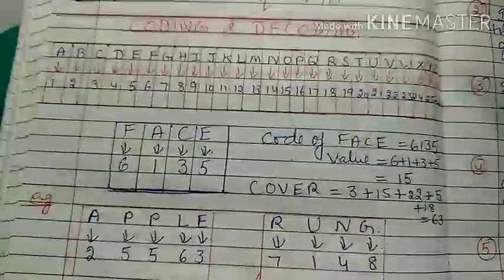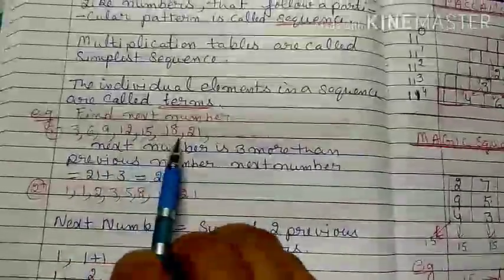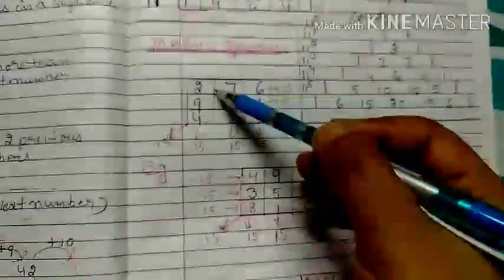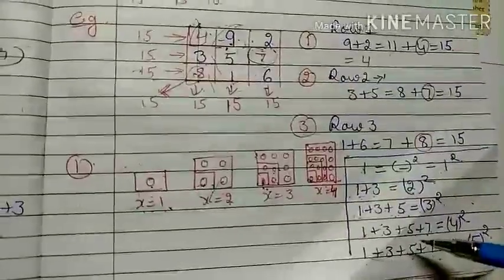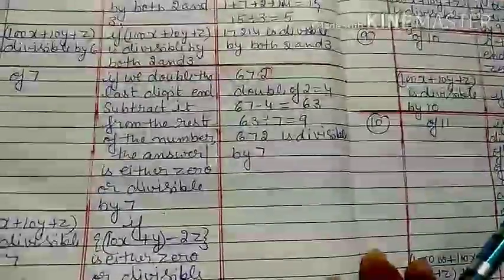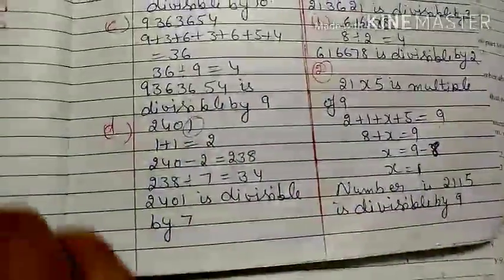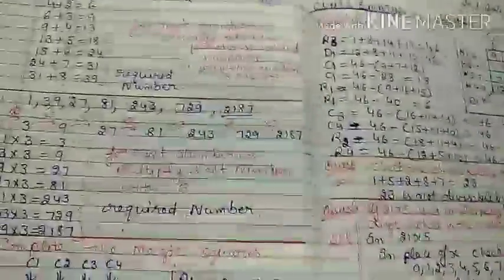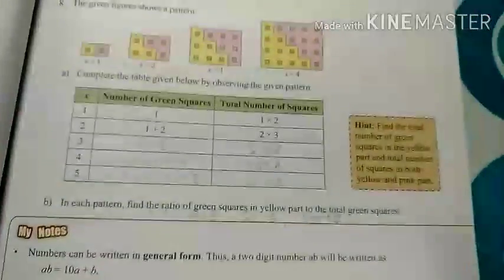Class 8 Maths Playing with numbers part 2 exercise 4.2 on 20/6/2020